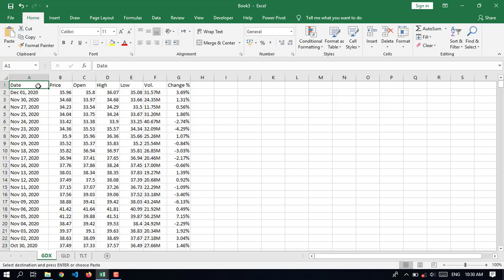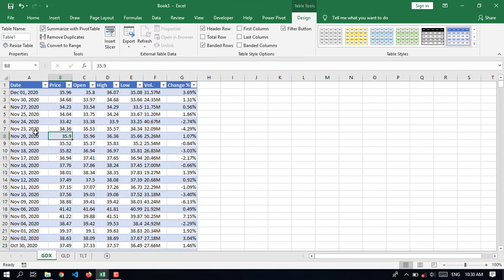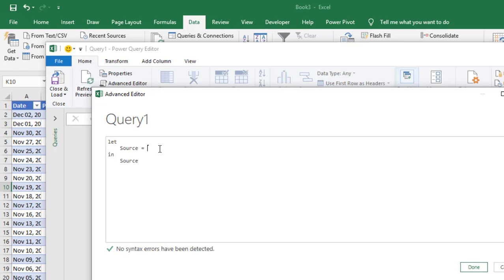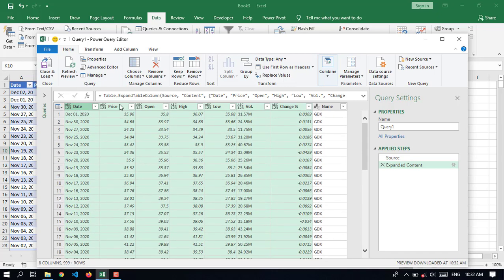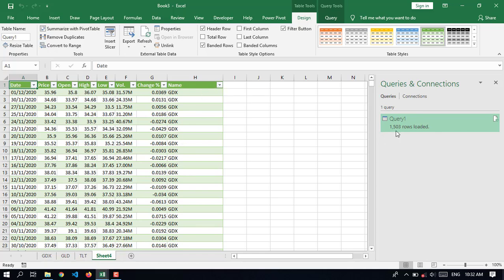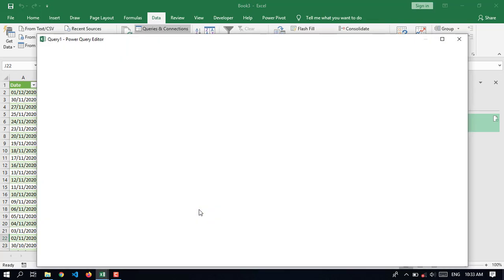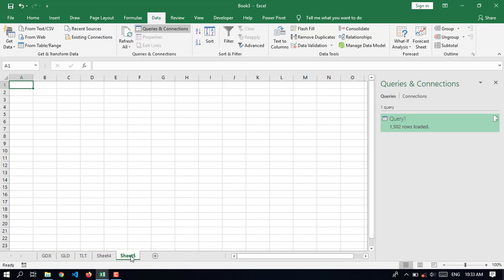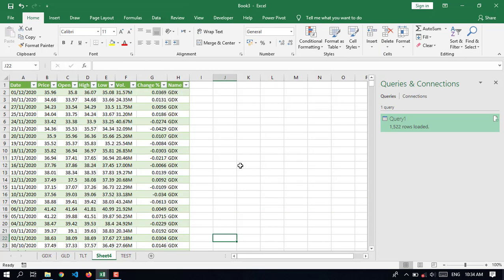Combine all sheets into one in excel | Power Query (the easiest method!)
Merge multiple excel sheets into one using power query
how to merge excel sheets into one
In this video, I have shown step by step how to merge all sheets into one in the current excel workbook using excel power query and automating the process to combine new worksheets also into the combined data.

In this video, we will show you how to use Power Query to combine all sheets in an Excel workbook into one sheet. Power Query is a powerful data transformation and integration tool that is available as a free add-in for Excel, and it allows you to easily combine, shape and clean data from multiple sources.

We will start by opening up an Excel workbook with multiple sheets, and then launching Power Query from the "Data" tab on the ribbon. We will use the "From Table" function to import all of the tables from the Excel file into Power Query.

Next, we will use the "Append" function to combine all of the tables into one. We will demonstrate how to use the "Append" function to merge the tables by matching columns, and we will also show you how to customize the append process by selecting specific columns to include in the merge.

Finally, we will use the "Close and Load" function to load the combined data back into Excel, and we will demonstrate how to update the data in the combined sheet whenever the data in the original sheets changes.

By the end of this video, you will have a solid understanding of how to use Power Query to combine all sheets in an Excel workbook into one sheet, and you will have a powerful new tool in your data analysis toolkit.